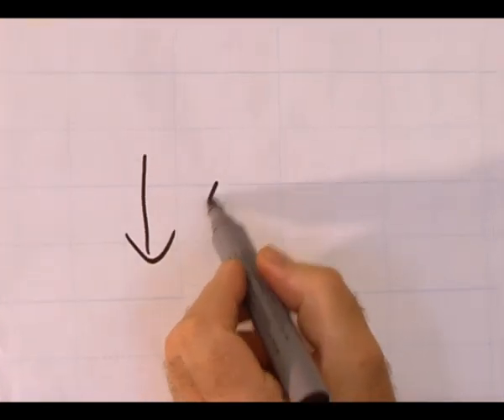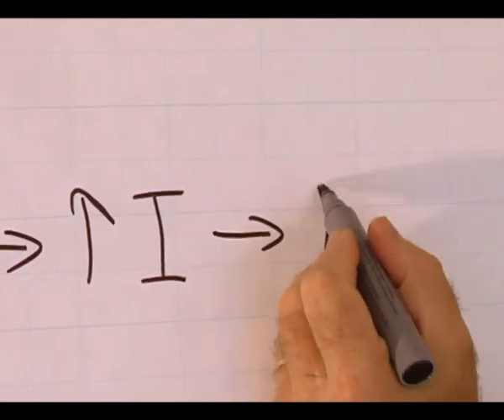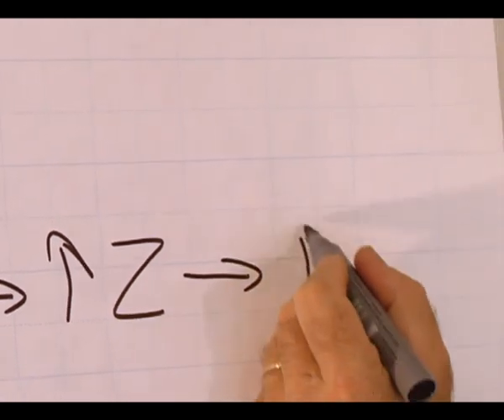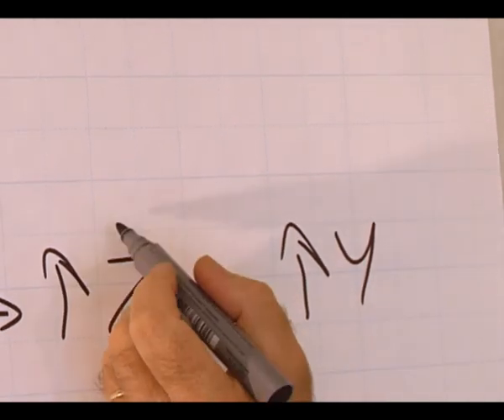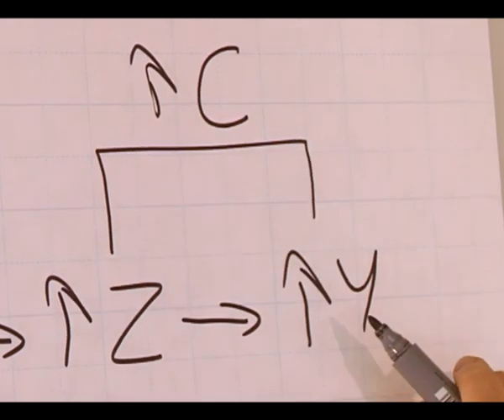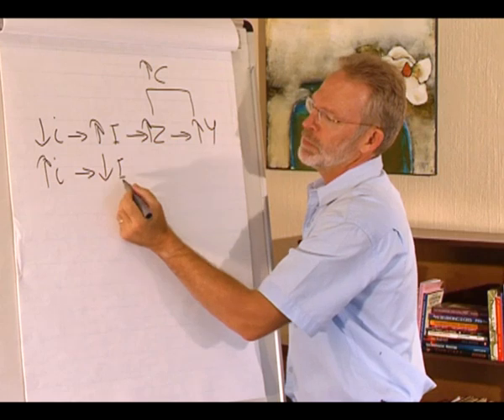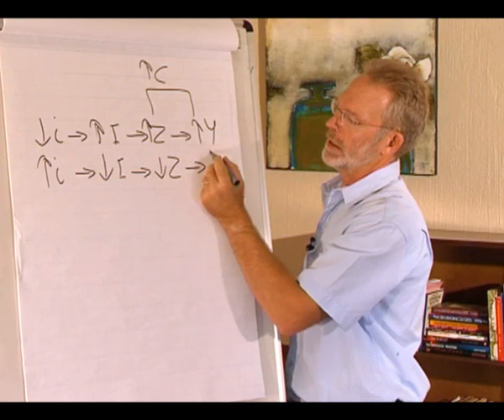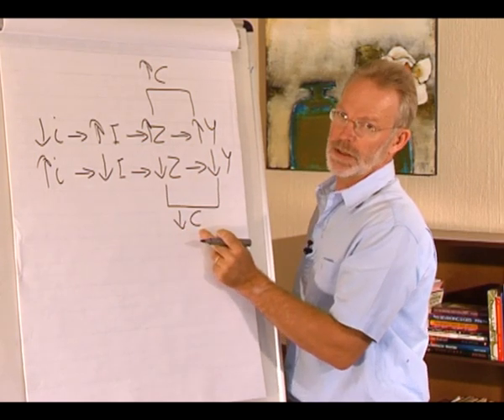IS-LM model: IS curve as an events chain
An increase in the interest rate decreases investment spending since investment spending is negative function of the interest rate.  A decrease in investment leads to a decrease in the demand for goods, and through the multiplier effect, the level of output and income decreases. As the demand for goods and output decreases, both consumption spending and investment spending decrease, and the multiplier process comes into operation.